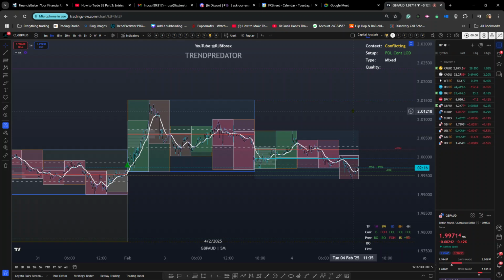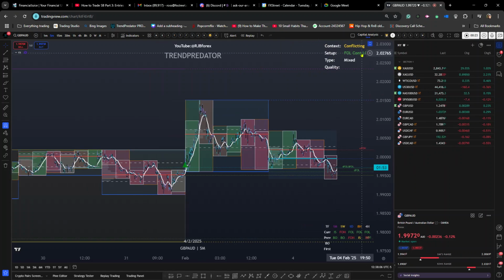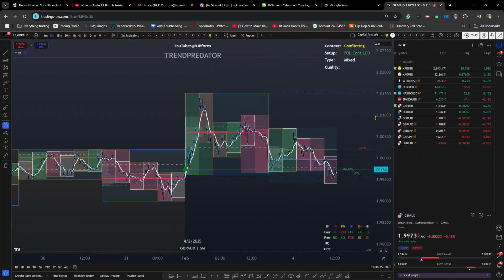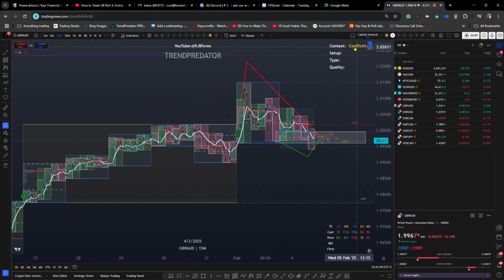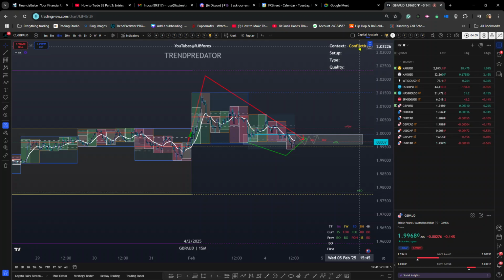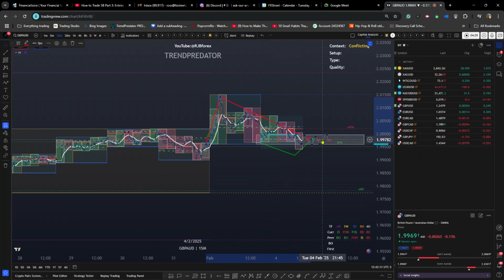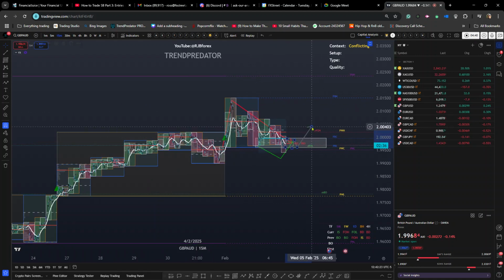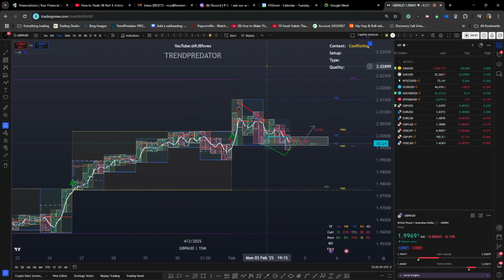GBP/AUD Coiling Up? 📈 TrendPredator Pro | Making Stacey Burke Trading Even Easier 🔥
Inspired by Stacey Burke Trading, the TrendPredator Pro has been designed to assist discretionary day traders in hunting down the best trade setups taught by Stacey Burke's powerful trading strategies, enhanced with a multi-timeframe edge 📈

In this video, we break down how to:

✅ Trade with the broader trend, showcasing GBP/AUD in a coil.